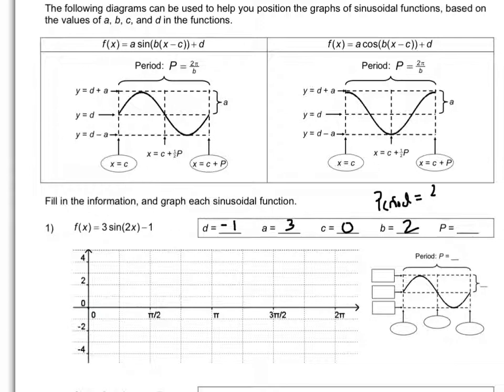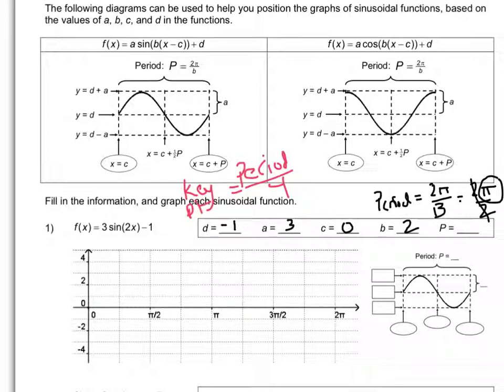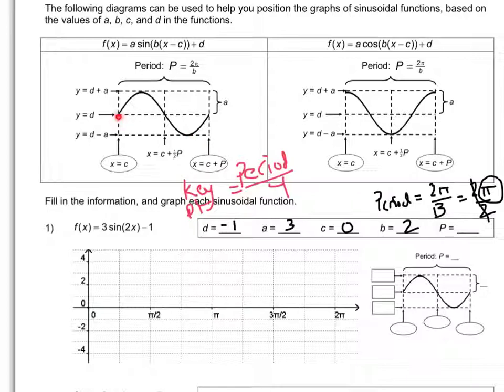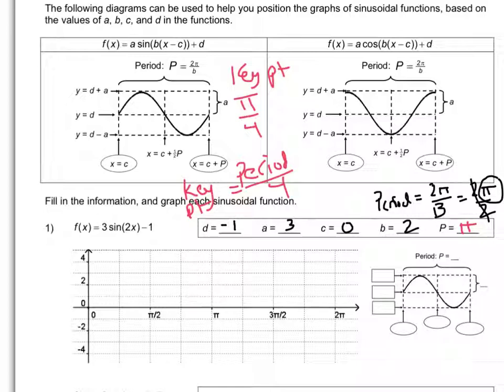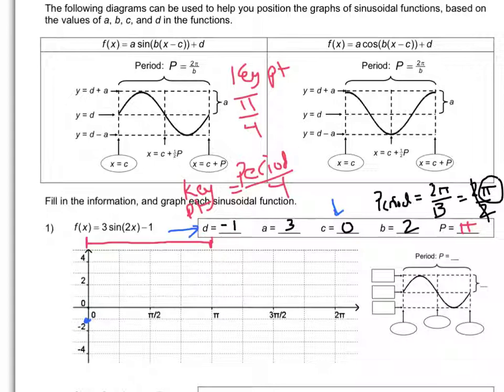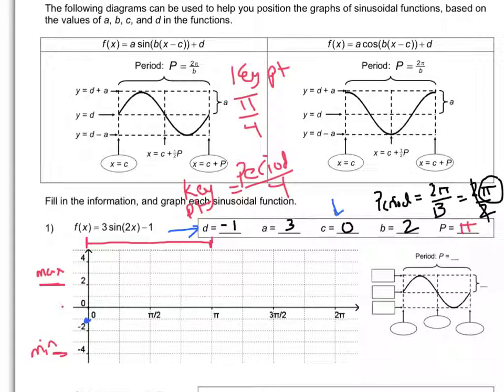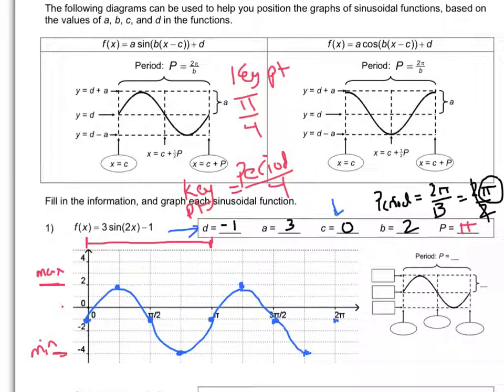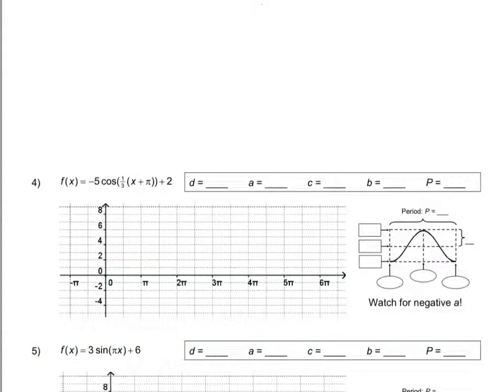Sec 4.5 - Graphing Sin and Cos part 1